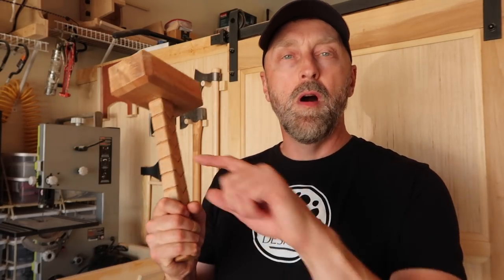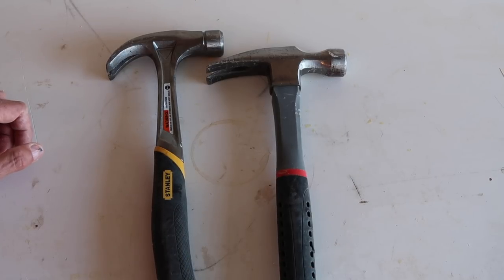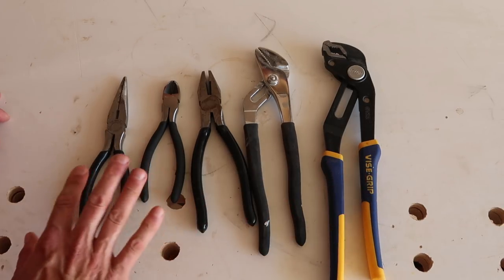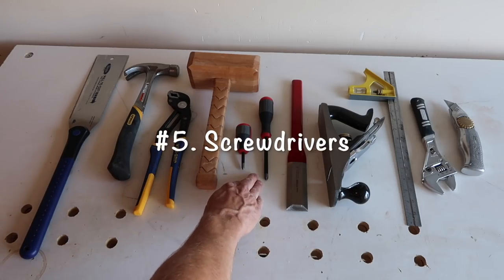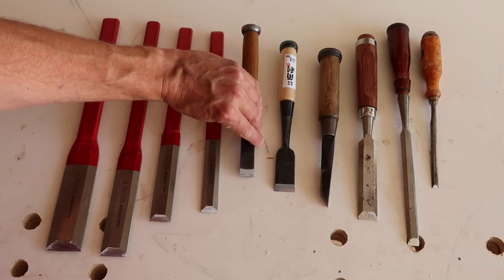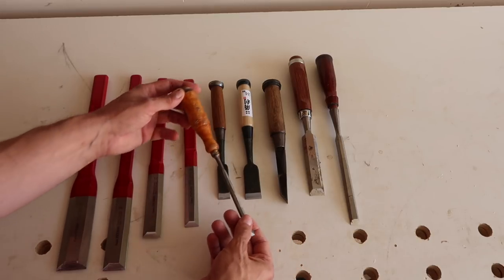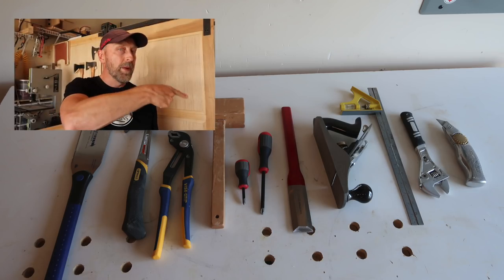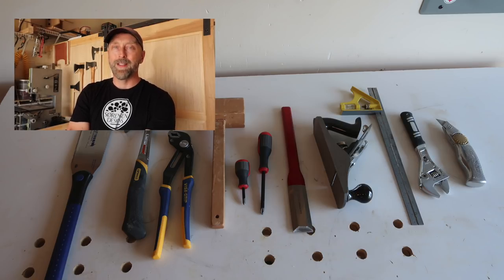10 Essential Hand Tools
In this video, I run dow the list of my top ten hand tool categories and the selection of hand tools that I use on a daily basis. I am not covering more obscure, or less-used hand tools, just the ones I use regularly that are deemed “essential”, many of which you have seen in my other videos. I am by no means an expert on hand tools and I am not a traditional wood shop. I am primarily a power tool shop. I do have a great appreciation for well crafted hand tools and a growing knowledge of how to obtain quality hand tools on a budget, so I am sharing what I know with all of you. In this video, you are seeing partial tool collections or in some cases tool collections that are just starting. Shopping around for quality hand tools is an ongoing process and it can take years to get the collection you want. It is important not to settle for lesser quality, instead, take your time and be patient in finding the right tools.

The categories covering this video are:

1. Hand Saws
2. Hammers
3. Pliers
4. Mallets
5. Screw Drivers
6. Chisels
7. Bench Planes
8. Measuring & Marking Tools
9. Wrenches
10. Shop Knives